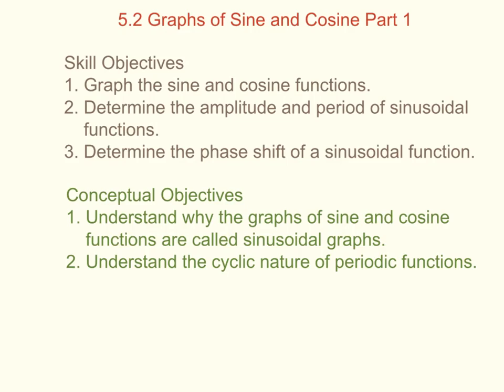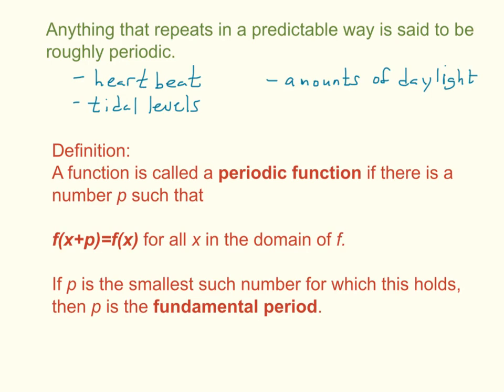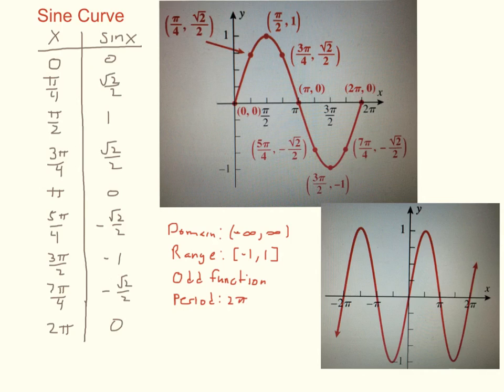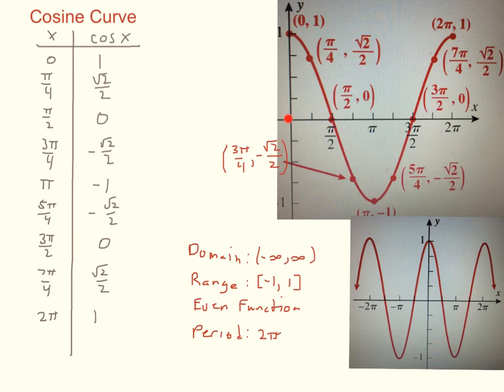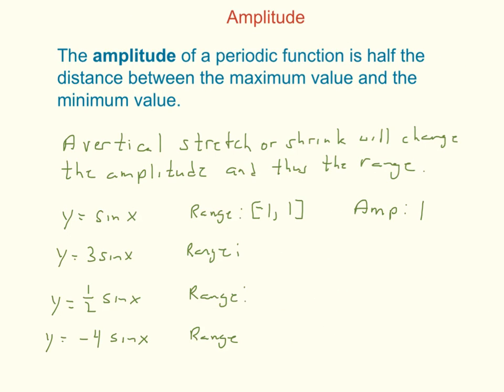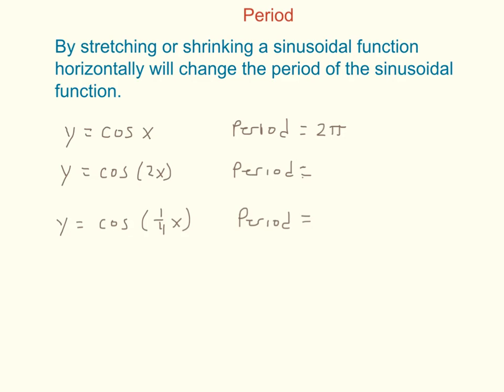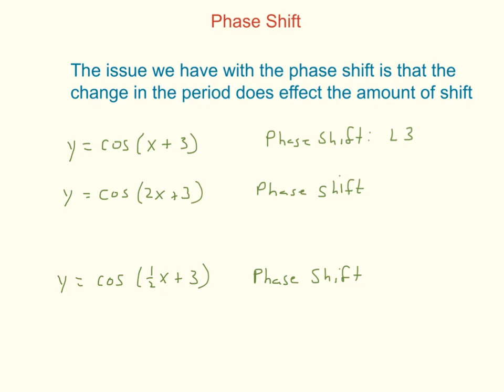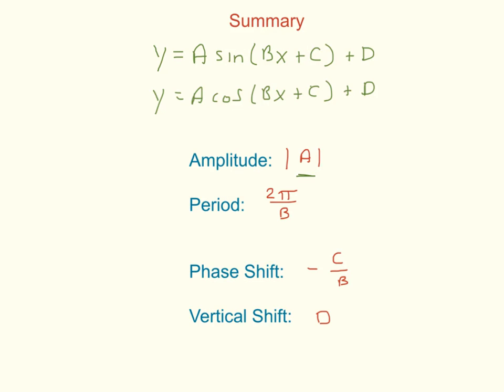PC 5.2 Sinusoidal Graphs Part 1